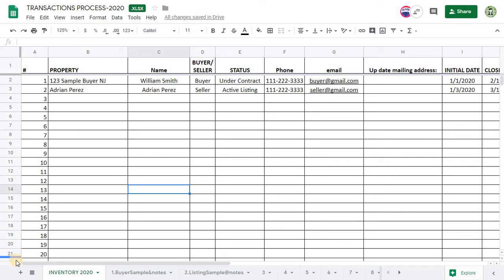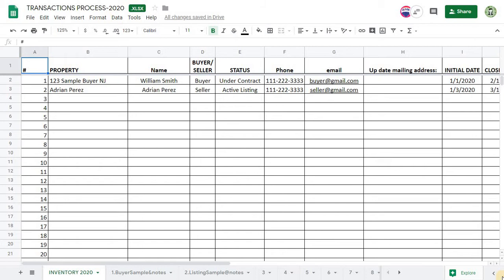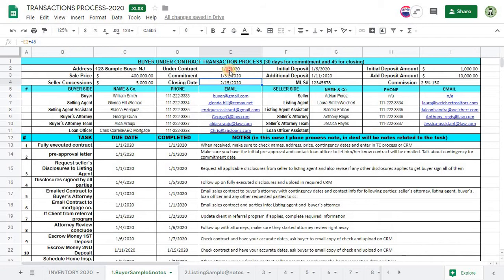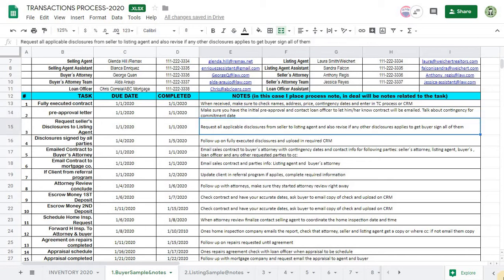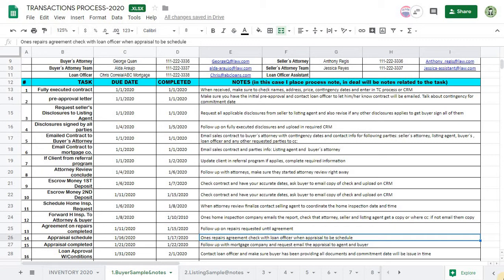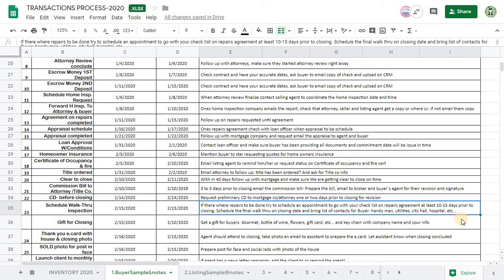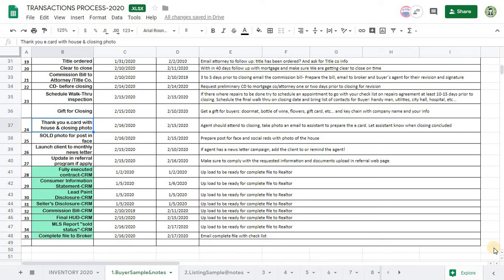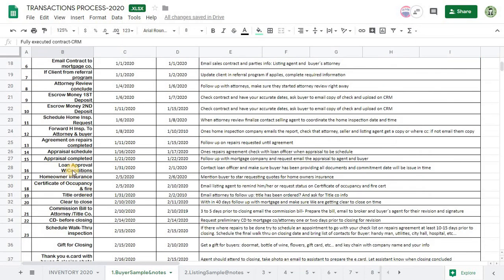BUYERS TRANSACTION PROCESS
Explain the transaction process in google drive.